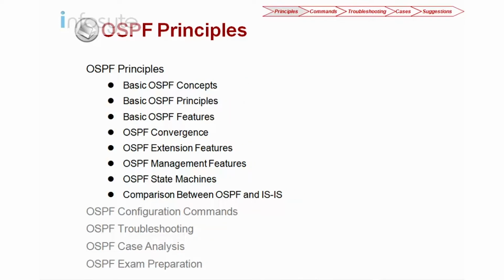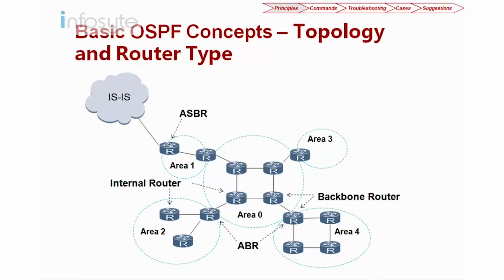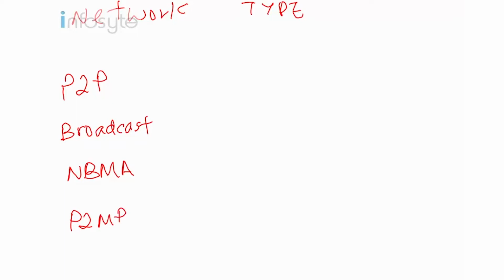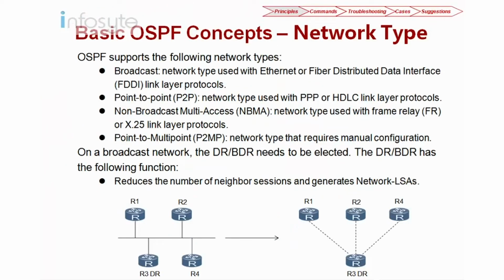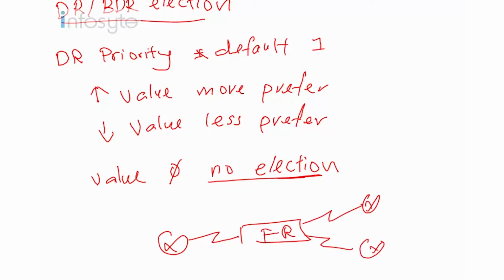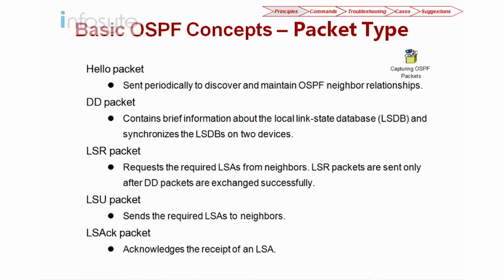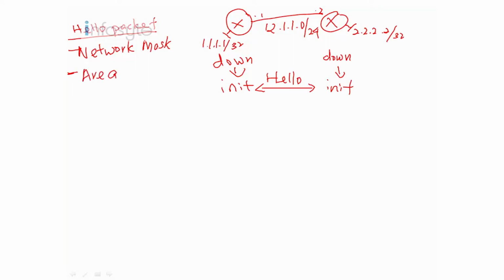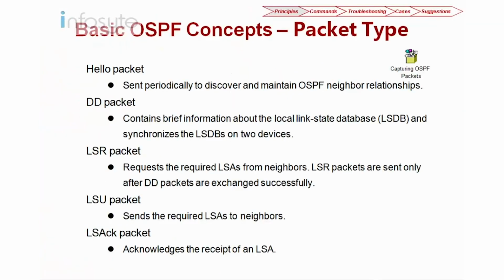Huawei HCIE Routing & Switching Training : OSPF Part 1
This video will discuss on OSPF, short for Open Shortest Path First, is a link-state Internal Gateway Protocol (IGP) that is implemented based on the SPF algorithm. The Objectives for this video include the following:
• Understand OSPF principles.
• Master OSPF configuration commands.
• Improve OSPF troubleshooting capabilities.
• Enhance OSPF comprehensive capabilities.
• Strengthen OSPF exam skills.